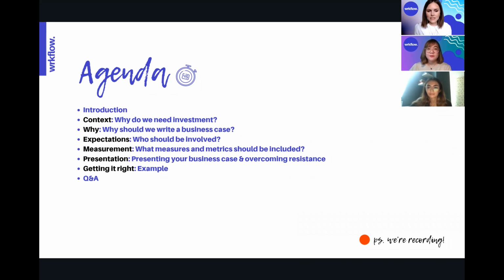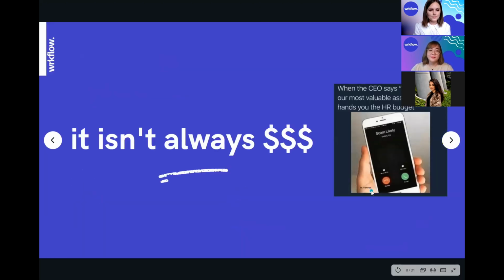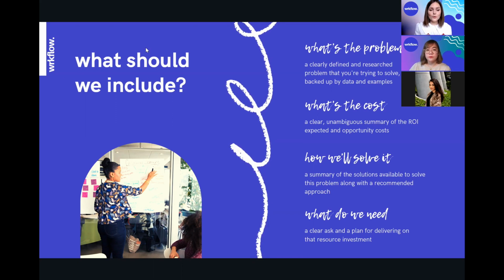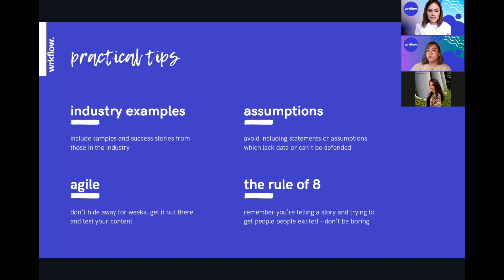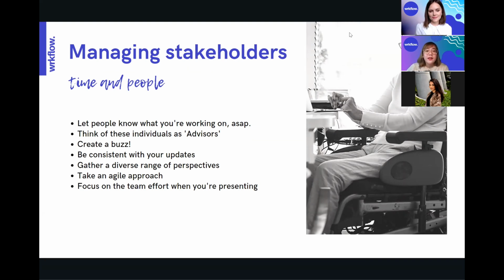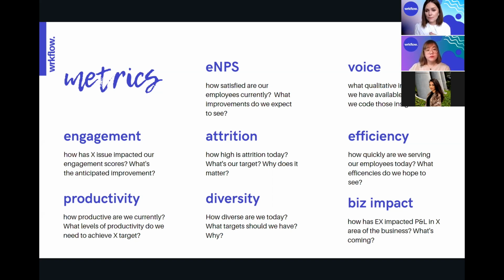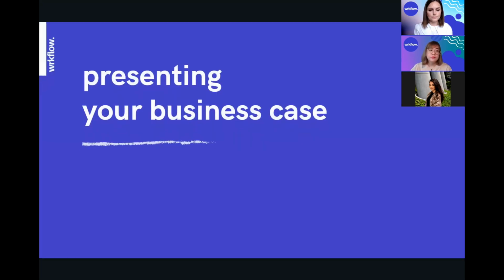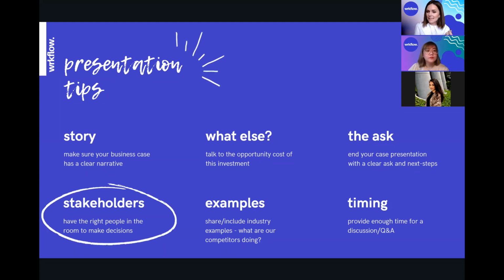Masterclass: Building The Business Case For EX Investment